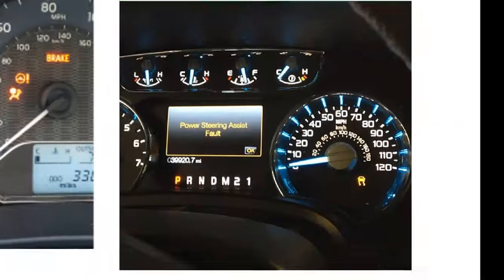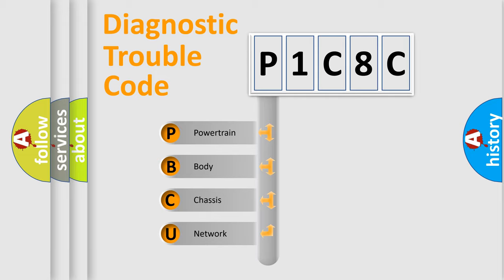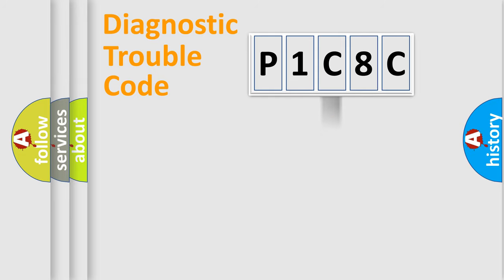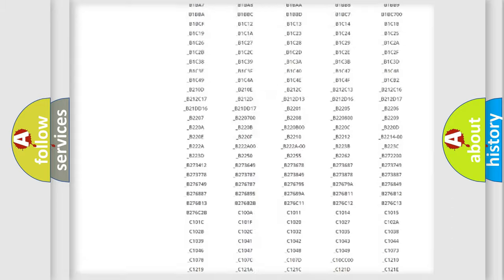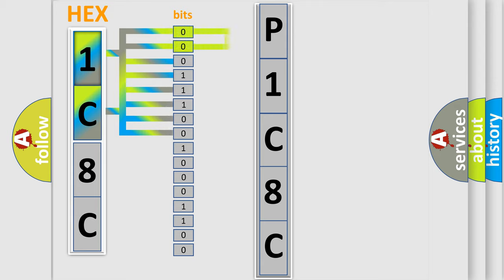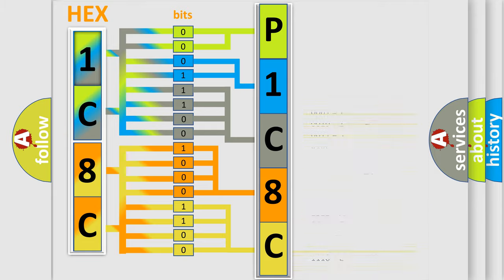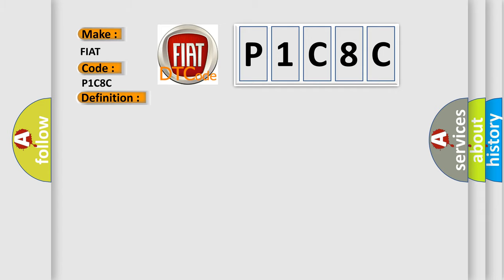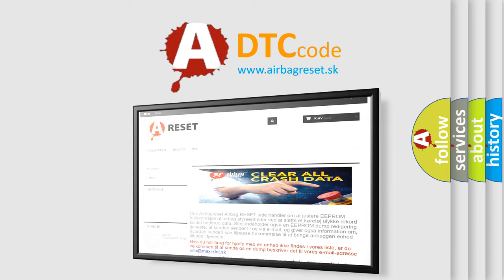DTC Fiat P1C8C Short Explanation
Contents:
0:21 Basic DTC analysis according to OBD2 protocol standard.
1:48 Insight into programming
2:58 A diagnostically understandable description of the Diagnostic Trouble Code
3:05 Basic error definition

Make:
FIAT
Code:
P1C8C
Definition:
Transmitter ID2 not Received (Test Mode DTC)
Description:
Test mode procedure is performed.